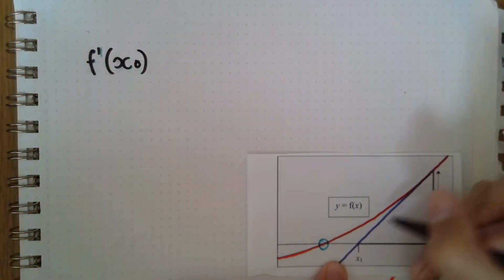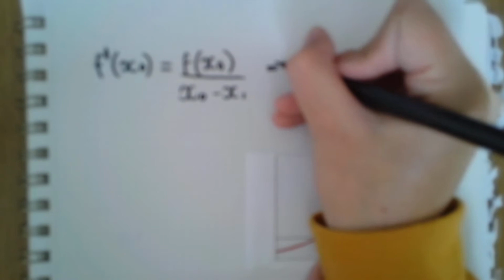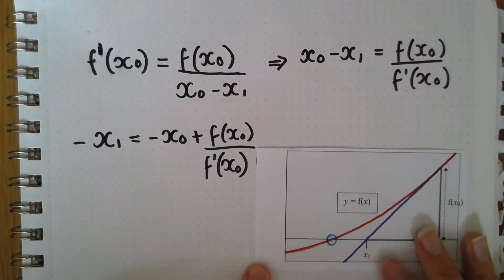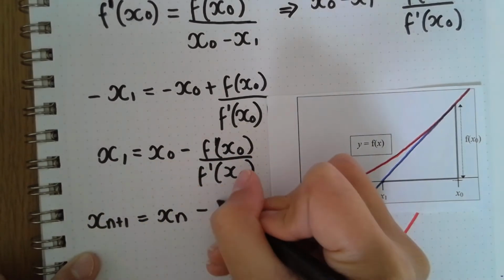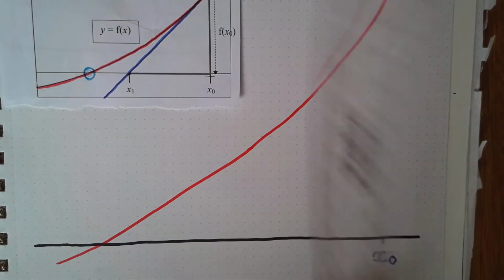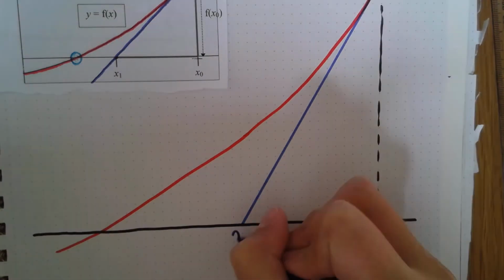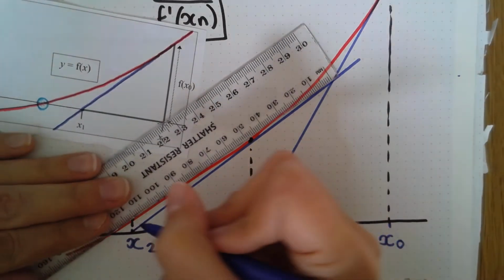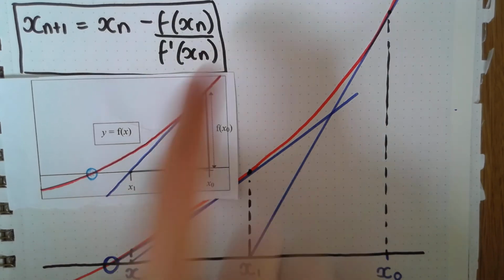A Level - introduction to Newton - Raphson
An introduction into Newton Raphson.